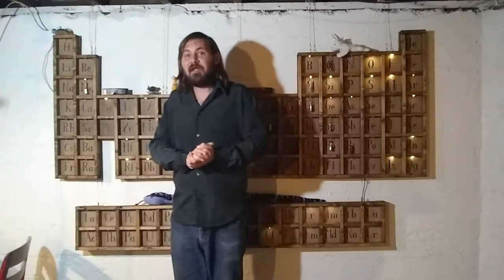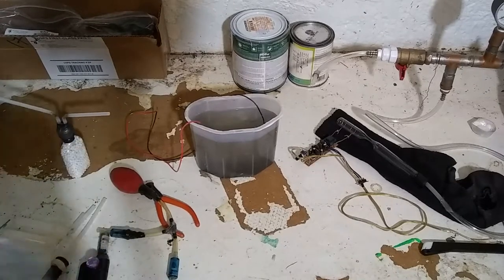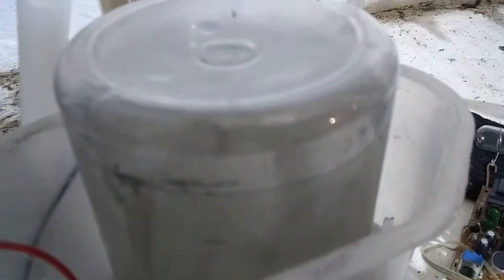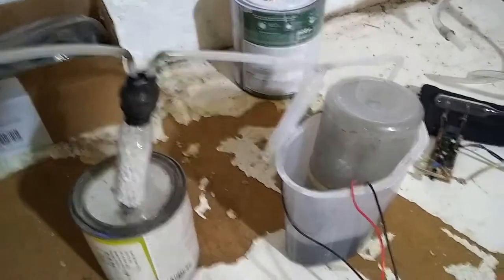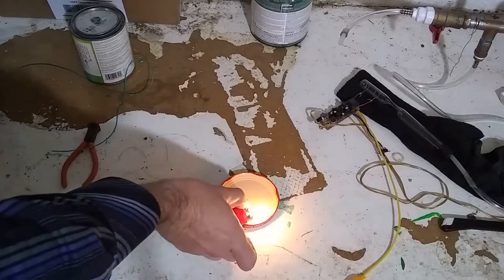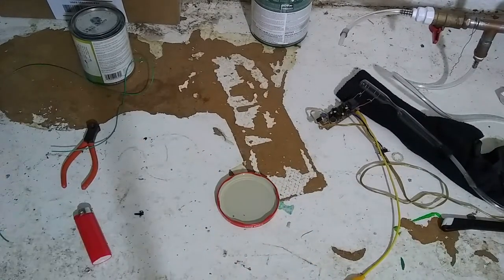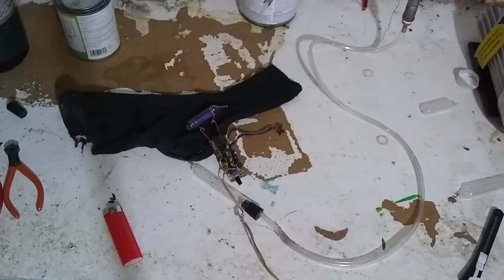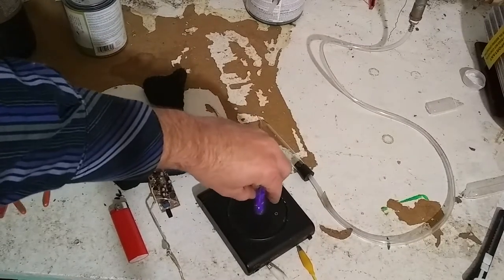Collecting the Elements: Episode Twelve; Nebula in a Bottle (Hydrogen)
In this episode I make a hydrogen ampoule that glows like a mini-nebula.